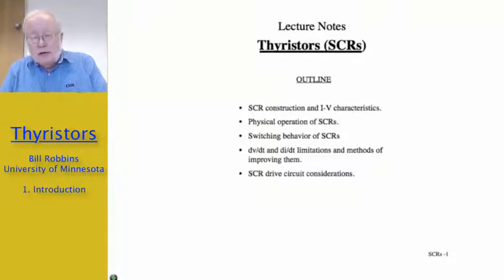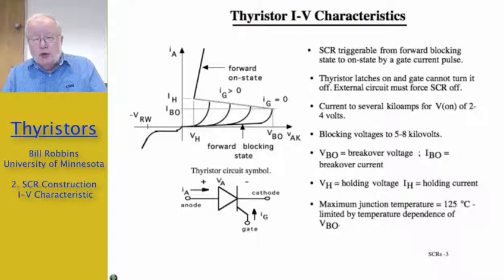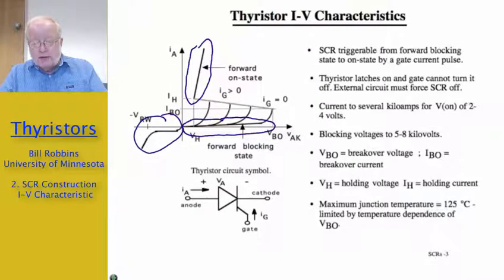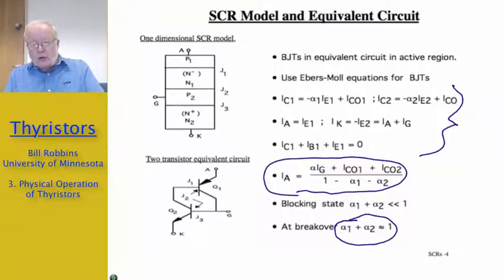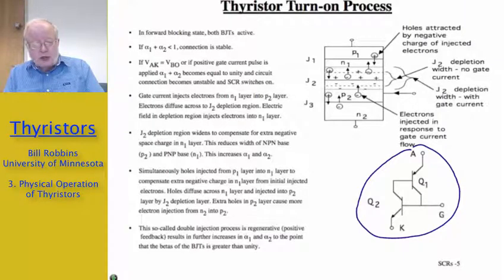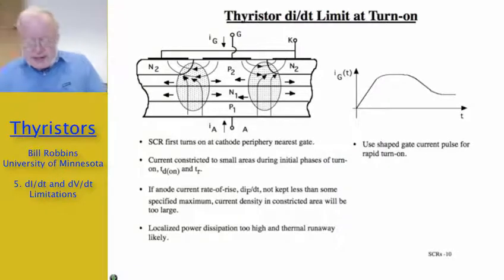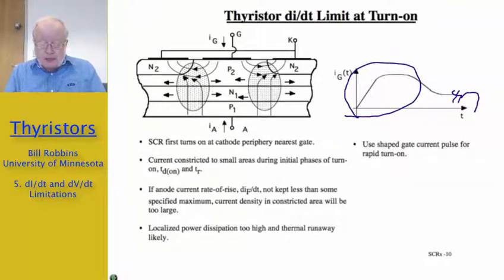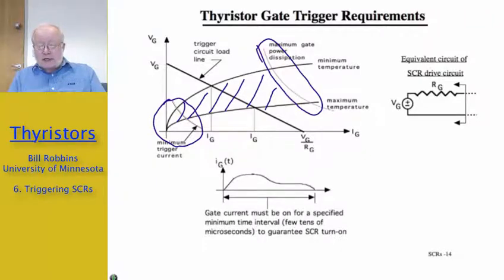Advance Power Electronics II Module 3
Module 3: Thyristors